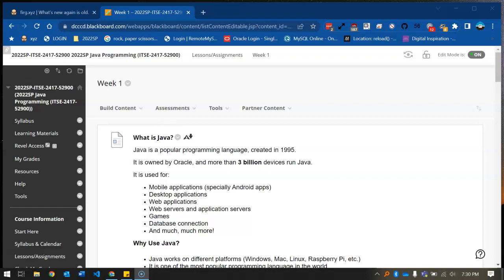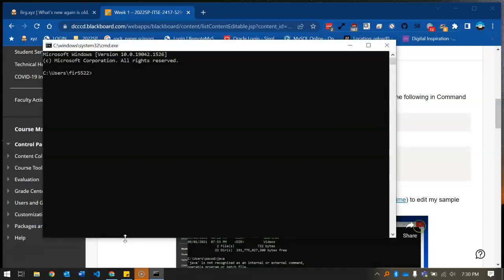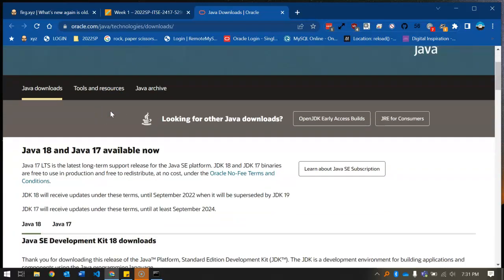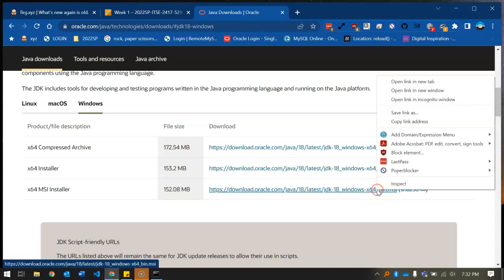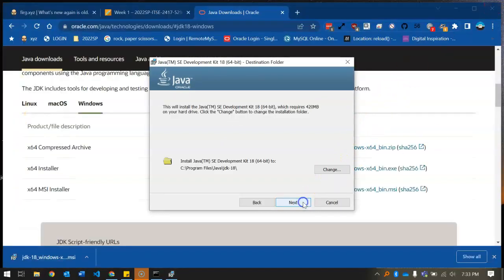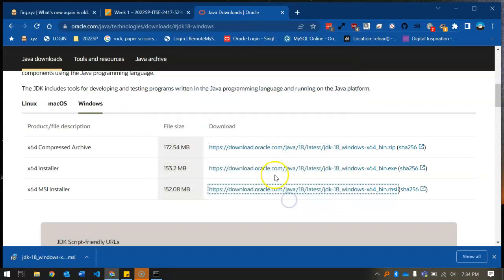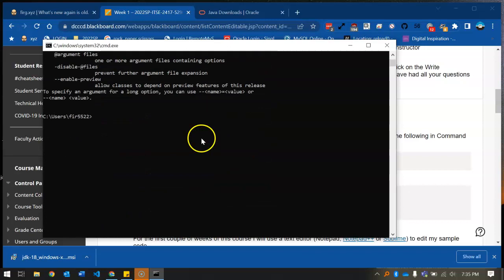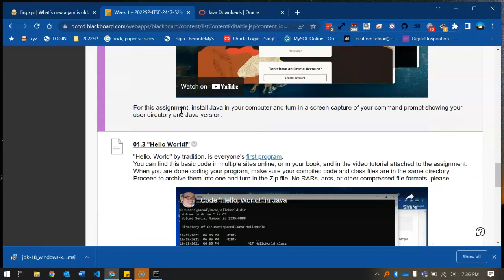How to download and install JDK 18 in Windows 10.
Short tutorial that shows where to find and download the Java Development Kit and install in a Windows 10 PC.